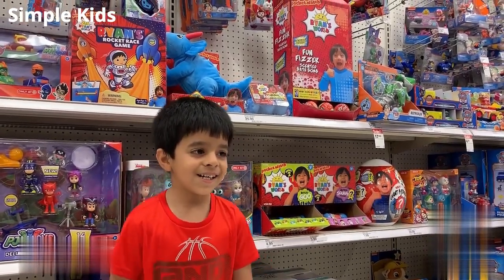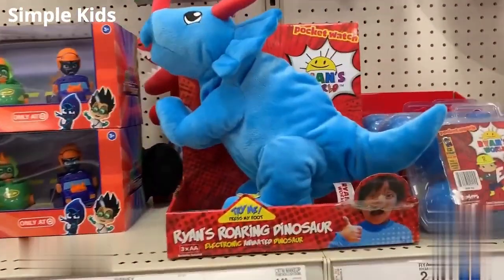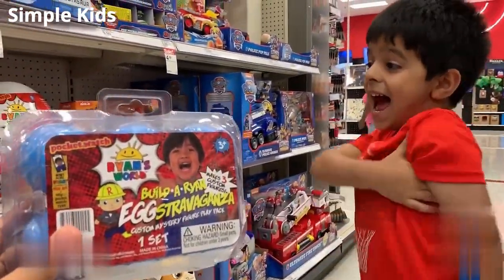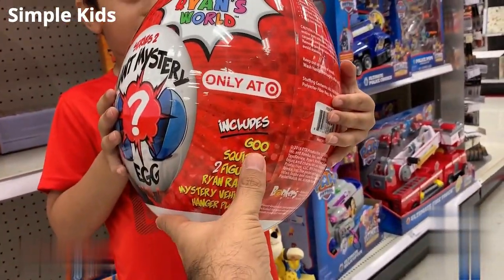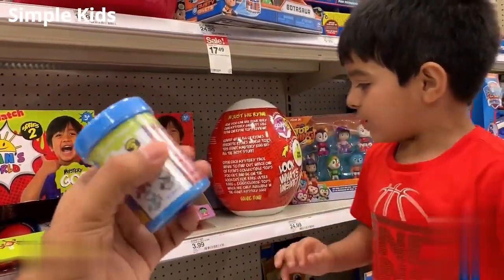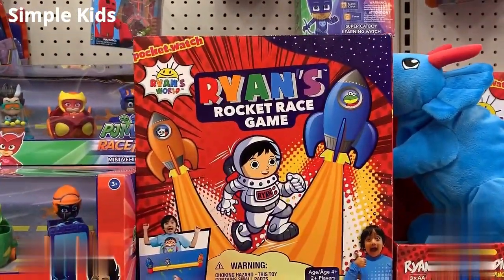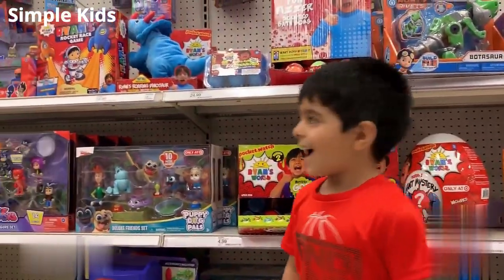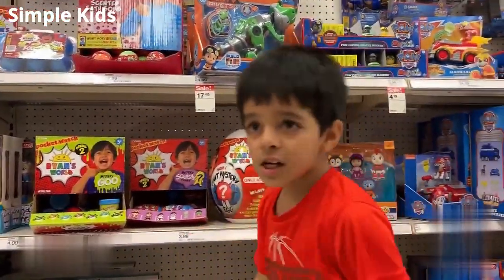Ryan's toy video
Credits - Aniq Toys Toon